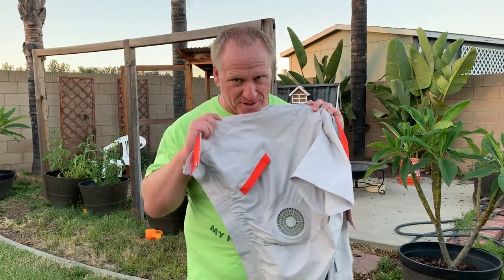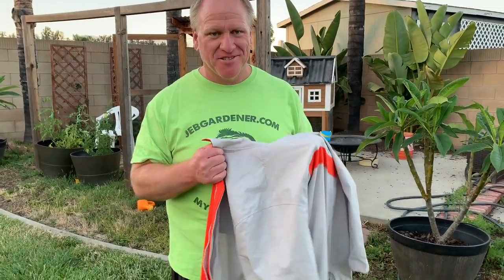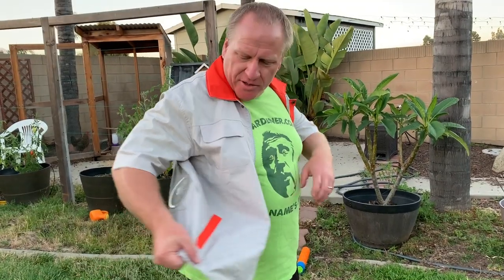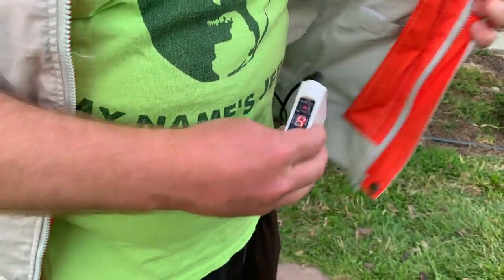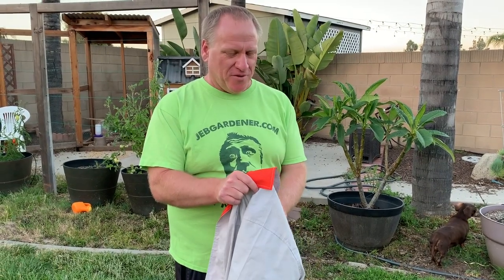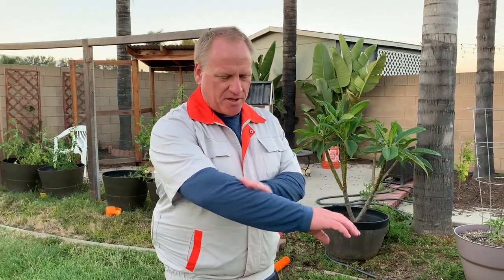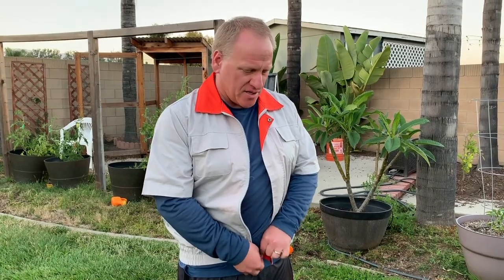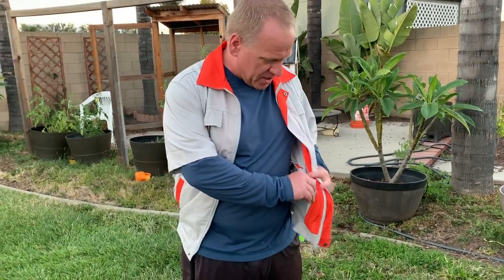Does the Octocool Air Conditioned Shirt Really Work?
I tried out an Octocool air conditioned shirt recently and had some cool results!

too!